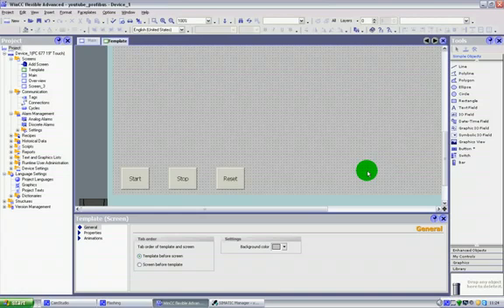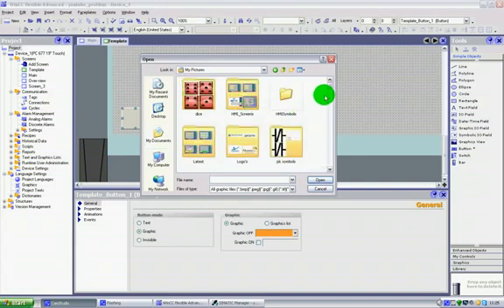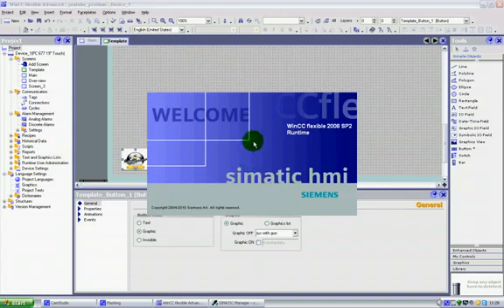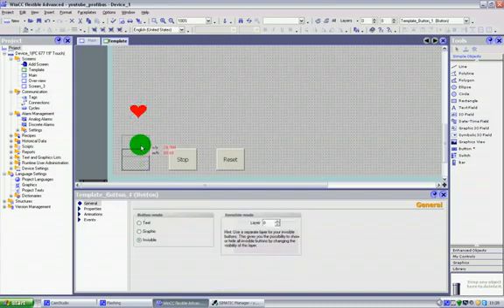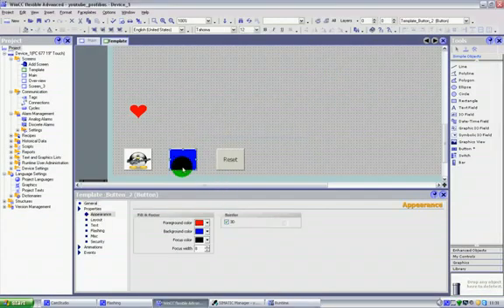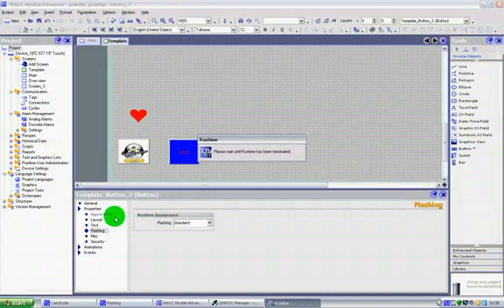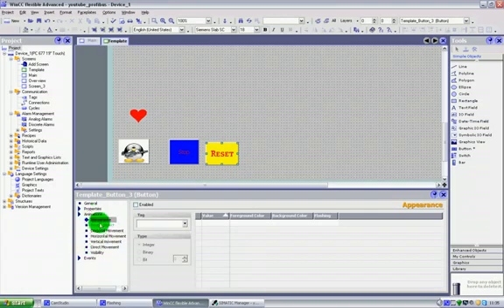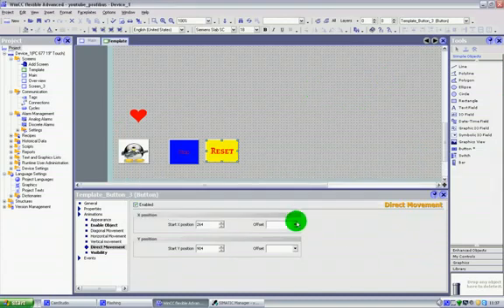SMP Teknik Elektro Siemens GUI06 Siemens WinCC Object Properties